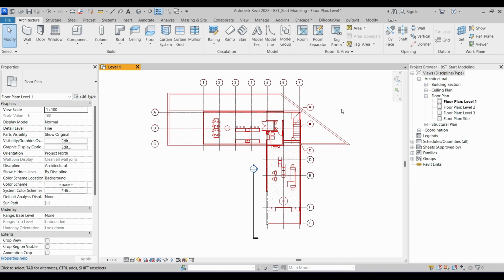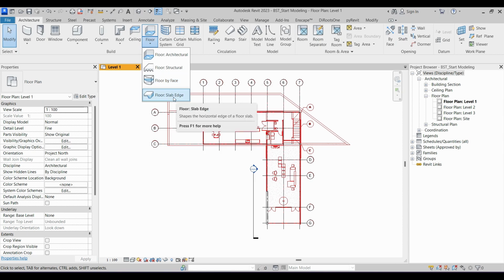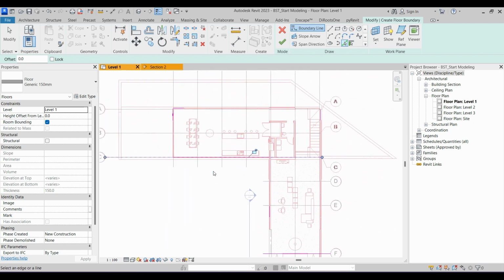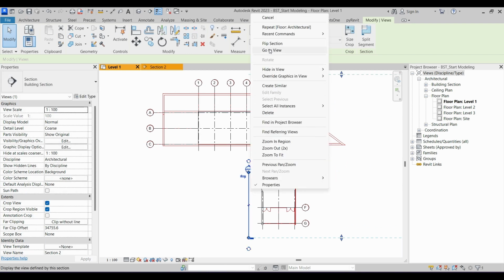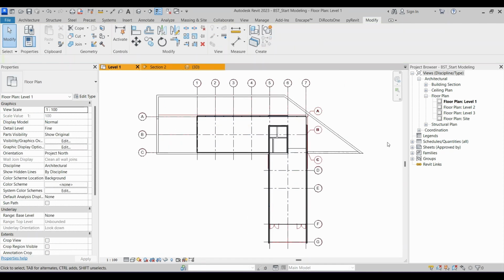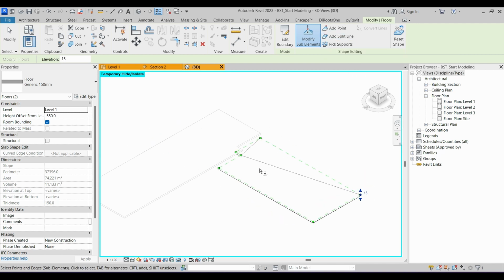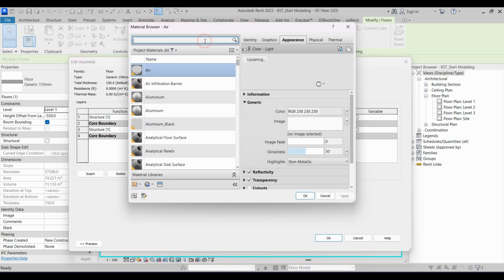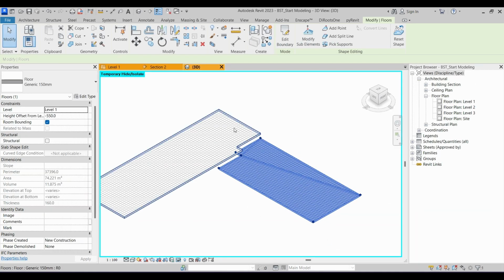How to create a floor element in Revit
Floors are the base of every project. Learn how to start adding them to your new project in Revit and see how you improve your skills while using it!